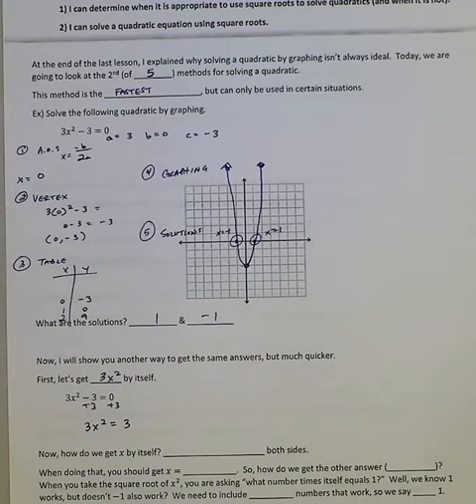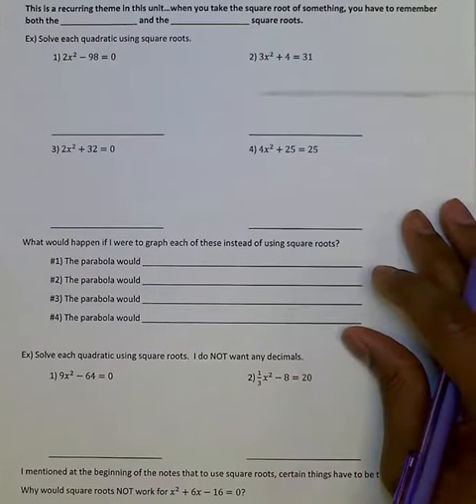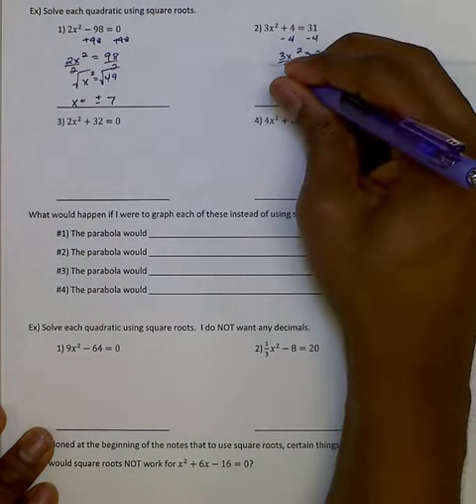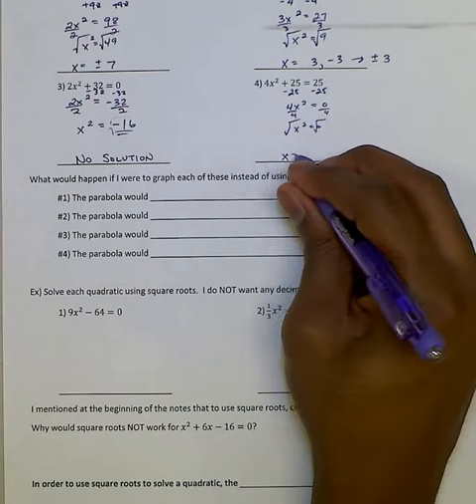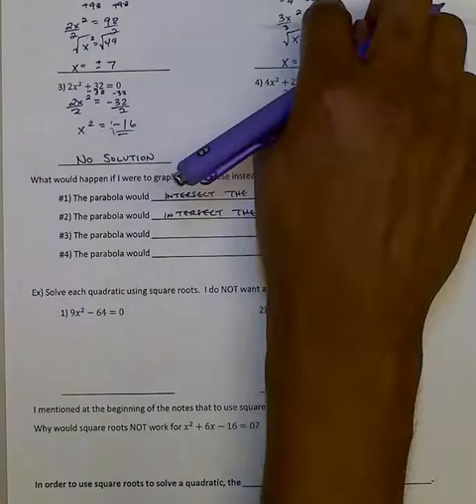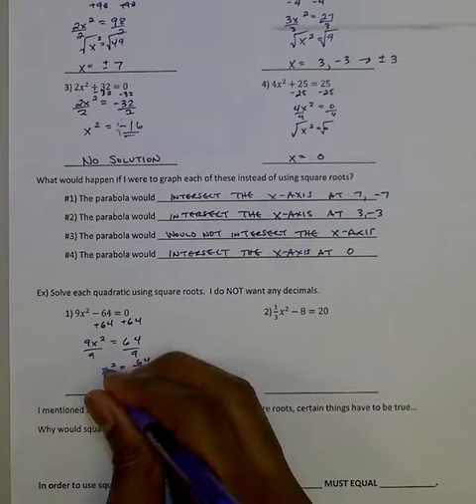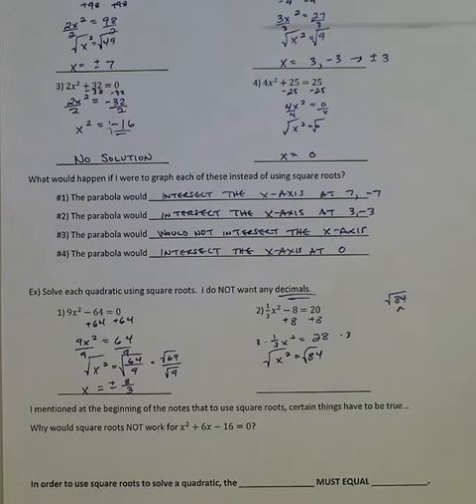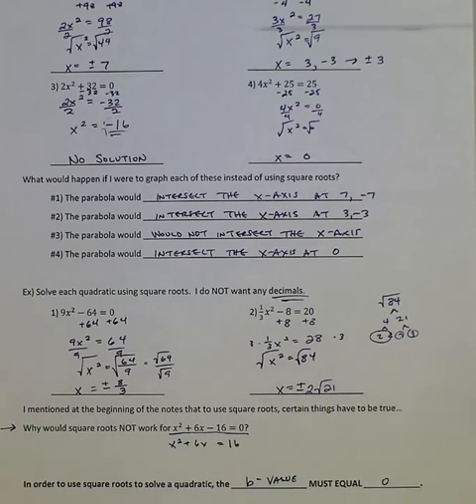Algebra 1 Quadratics Unit Lesson 4: Solving Quadratics Using Square Roots